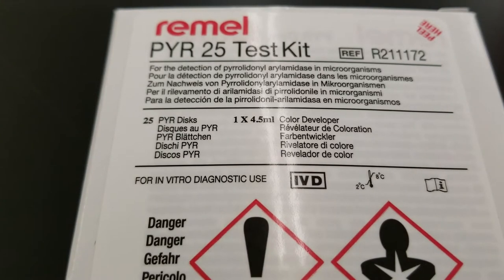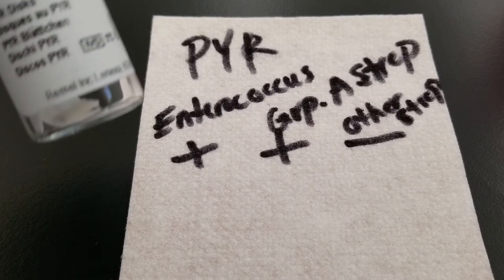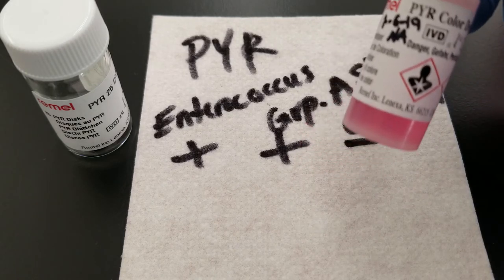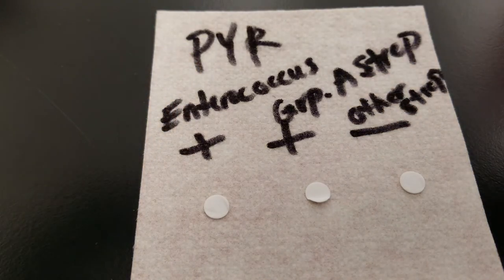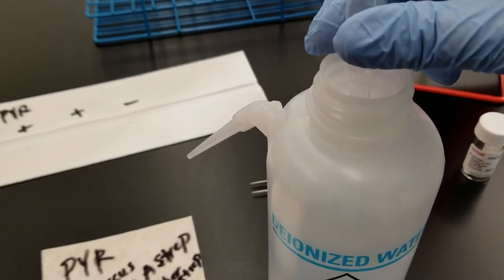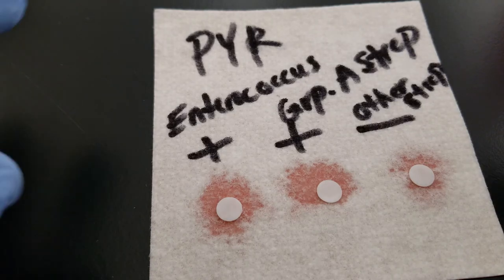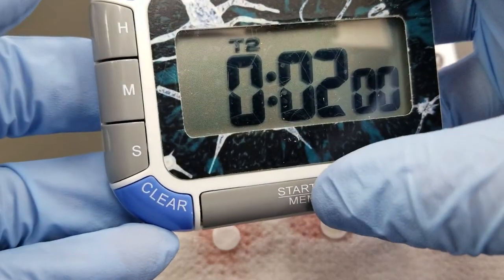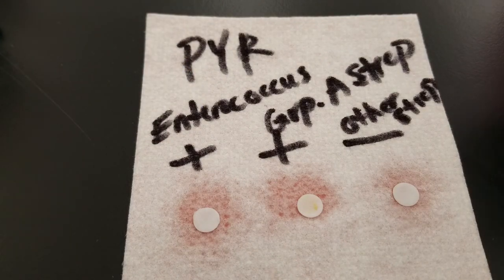Microbiology: PYR Test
This video describes the PYR test purpose, procedure, and result interpretation.